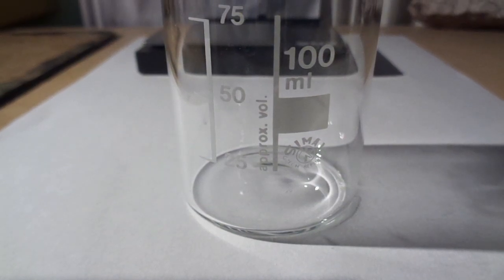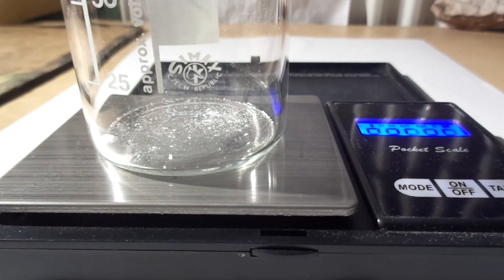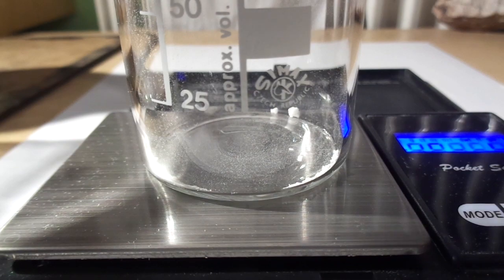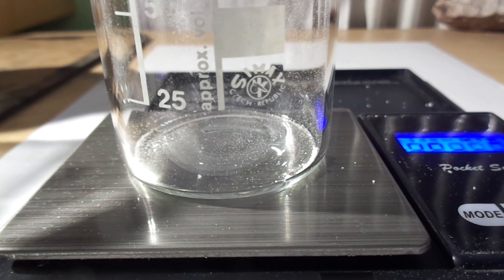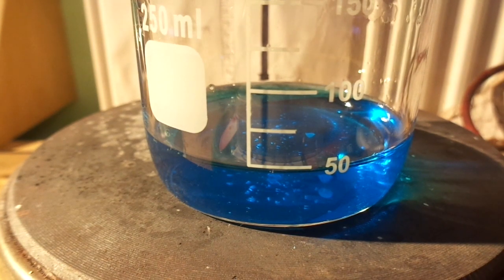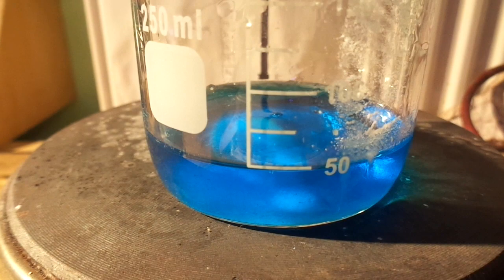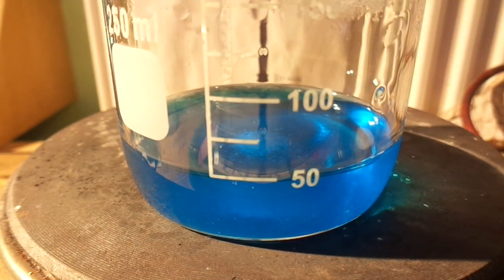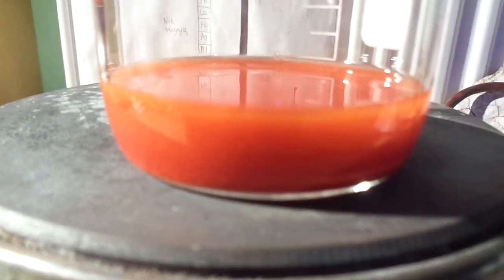Making Copper(I) oxide from Benedict's reagent.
These are all the ingredients for the reagent
5 g of anhydrus sodium carbonate
8.65 g of sodium citrate
and 0.865 g of copper sulfate pentahydrate